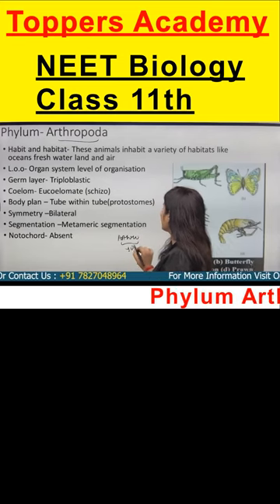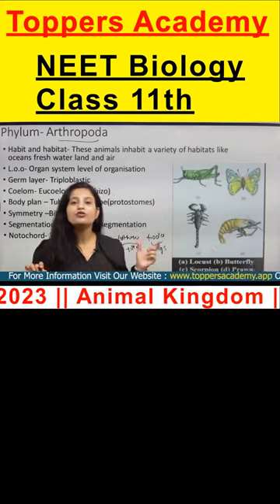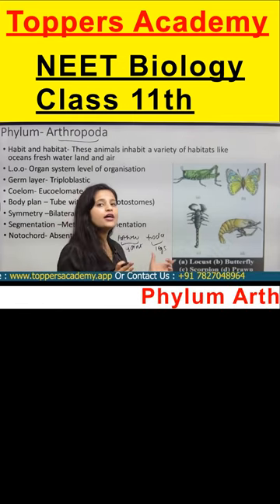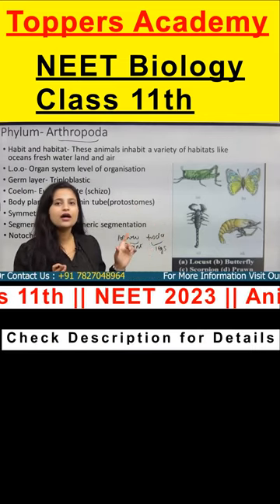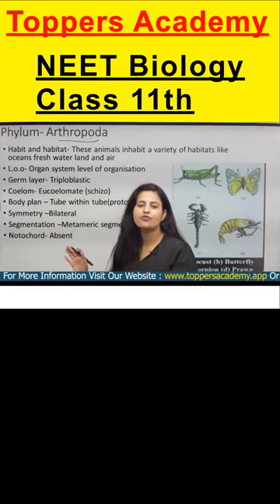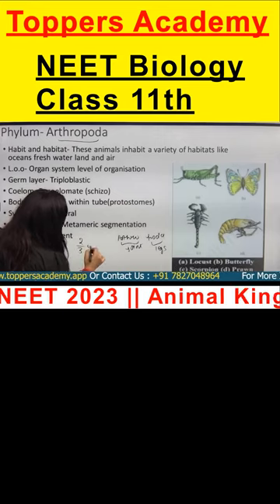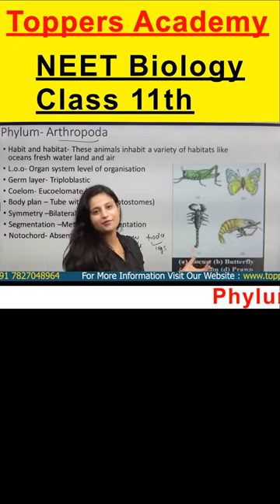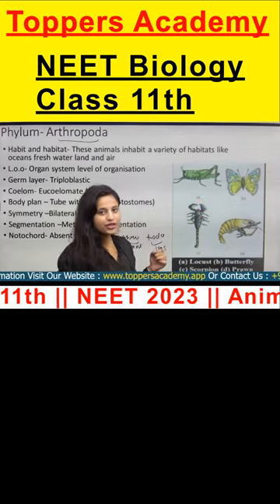Phylum Arthropoda - Biology Class 11th || NEET 2023 || Animal Kingdom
Phylum Arthropoda - Biology Class 11th || NEET 2023 || Animal Kingdom shortvideo .